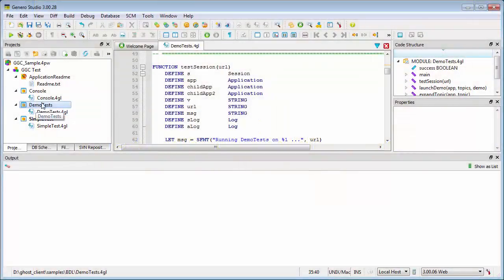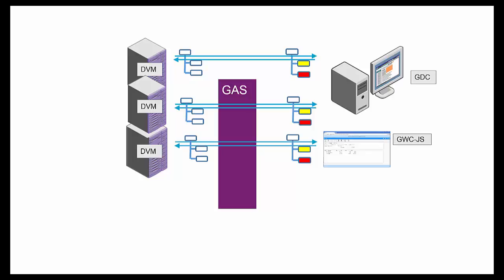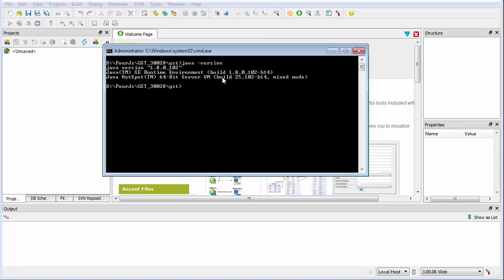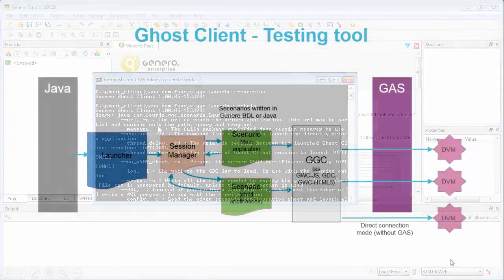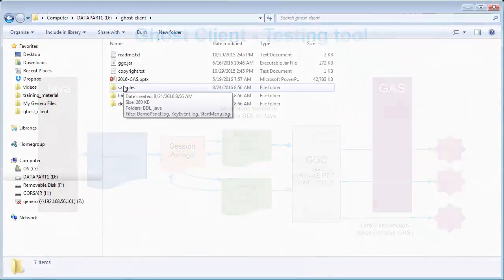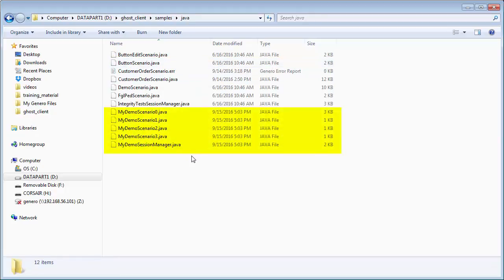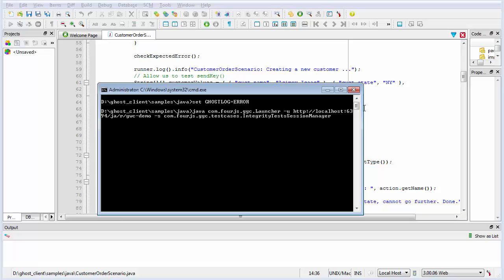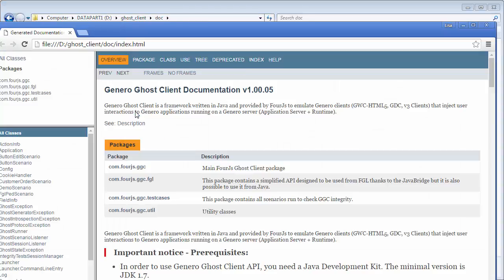Perform Application and Infrastructure Testing with Genero Ghost Client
You can use the Genero Ghost Client to test business logic and evaluate infrastructure requirements for your applications before you release them.
Date created: 09-2016
Version: Genero 3.00